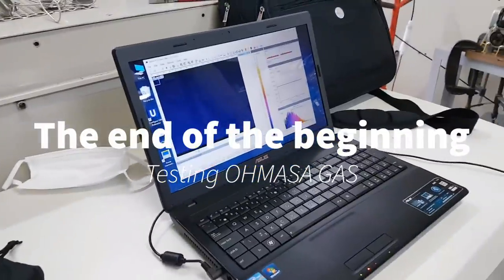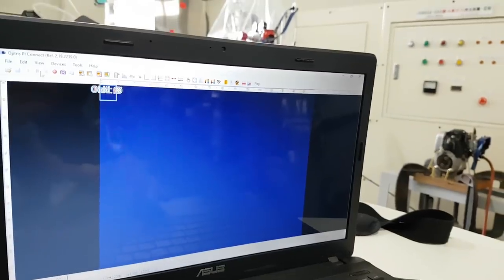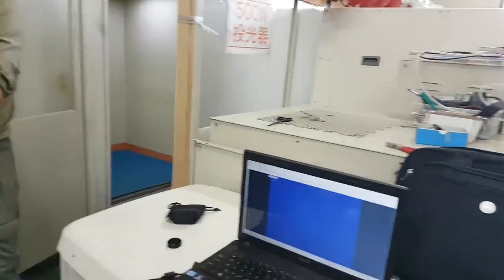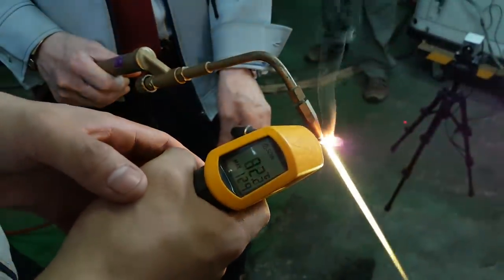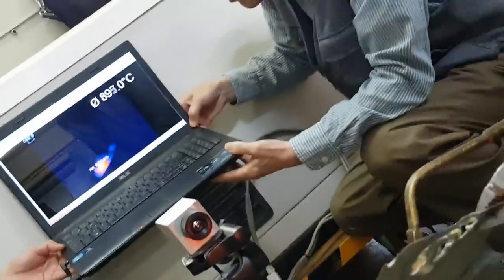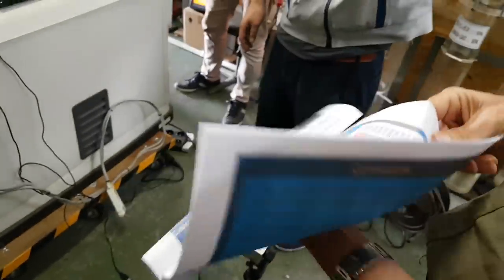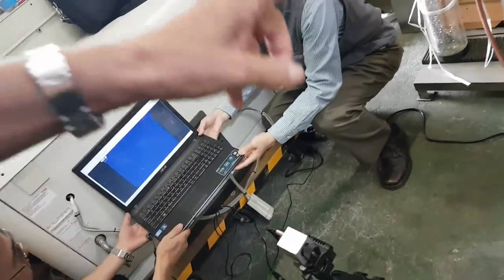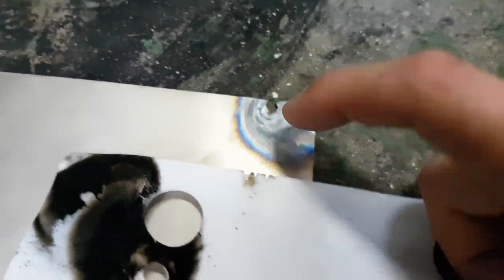OHMA - The end of the beginning, the 'New Fire' has arrived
Thank you to all those that made the MFMP project possible.